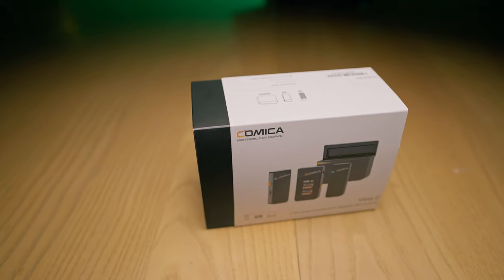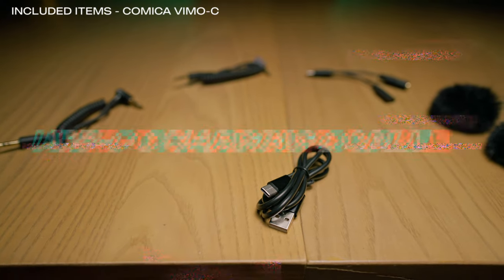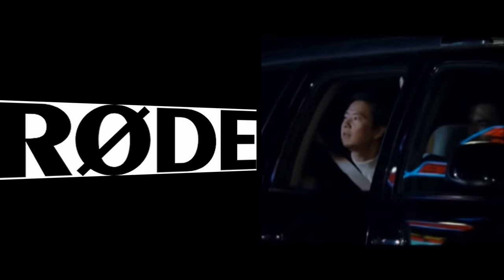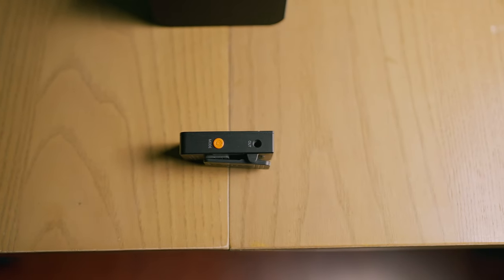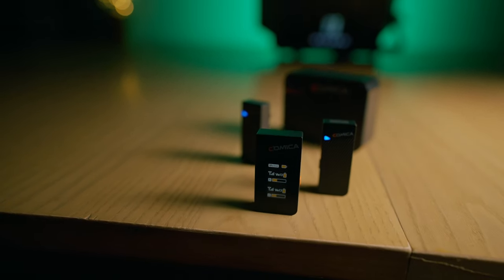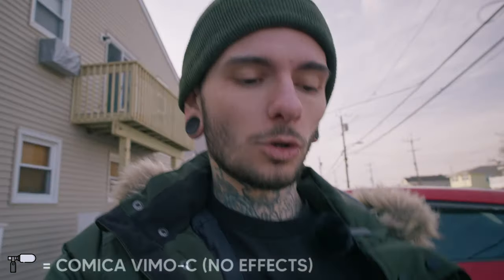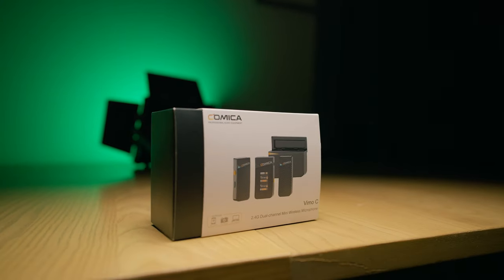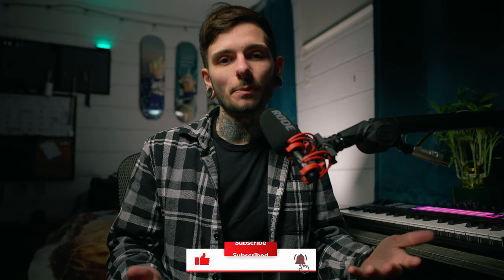Comica Vimo C - Has Comica beat DJI and RODE in the wireless Lav game?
The Comica Vemo-C is a wireless microphone system that is great for vlogging, steaming, and interviews alike. I had a lot of fun testing/using this thing and thank you to Comica for sending it for my opinion.

Comica Vemo-C

MAIN CAMERAS
Sony Alpha 7S iii
Sony A7 IV
Sony ZV-E10

Videography Essentials
Main Gimbal | DJI RS3 Pro
Second Gimbal | DJI RS3
Cinebloom Diffusion Filter
Variable ND Filter
CPL Anti-Glare Filter
Best quick release plate ever
Best Budget Shotgun Microphone
DJI Wireless Lavalier Microphone

Drones
DJI Mini 3 Pro
DJI Mavic 3 Pro Cine

My Favorite Camera Sacks
Peak Design Everyday Backpack
Moment Everyday Sling Bag

Video Editing/Gaming PC
Corsair 4000D
Corsair 850x
Asus B550-F
Processor Ryzen 7 3700X
Corsair Vengence DDR4 X 2 (64 GB)
GPU Zotac 3090 TI
Cooler 1
Cooler 2 (liquid)

Editing Software
Audio | FL Studio
Video | Davinci Resolve Studio